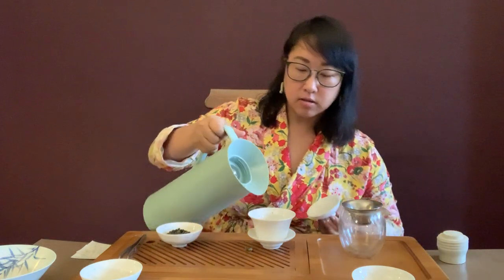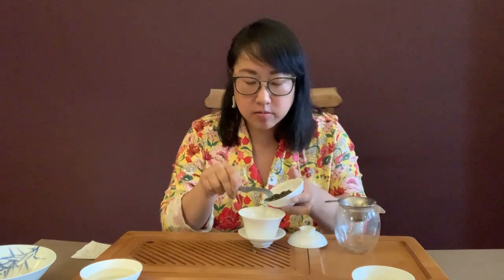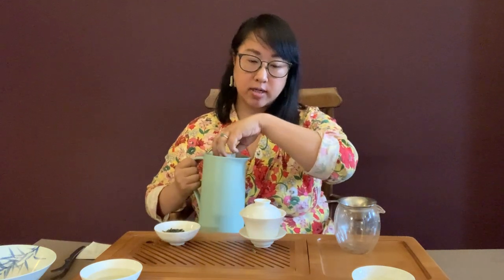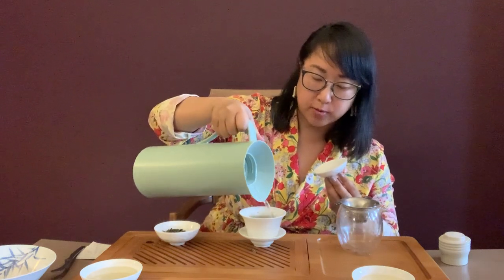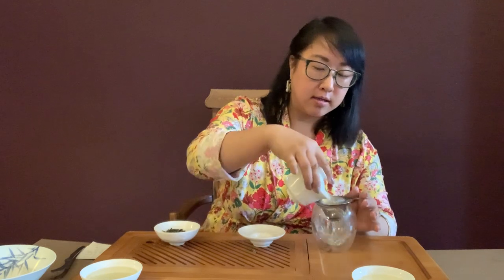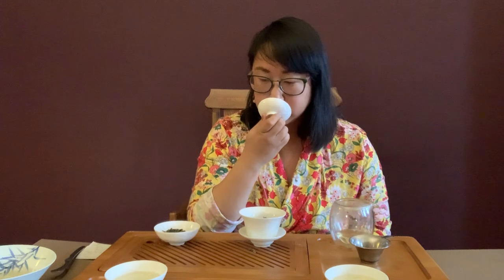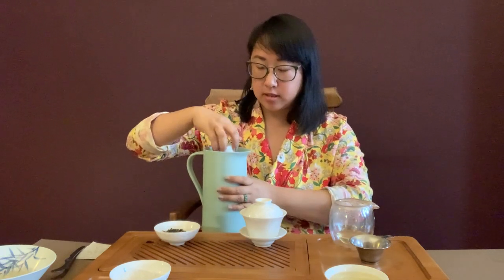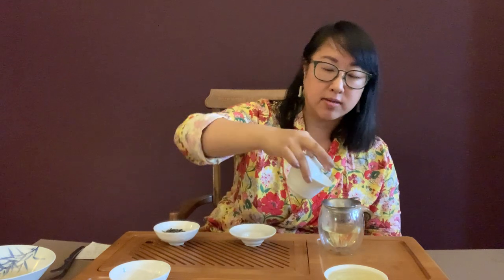How to Use a Gaiwan to Brew Loose Leaf Tea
Tranquil Tuesdays wants to help you find a moment of tranquility through tea while we are all staying home alone together.

We are starting this series of videos to help you learn more about tea, optimize your tea brewing at home, and enjoy and appreciate small moments of tranquility through tea.

In this video we cover the basic how-to's of using a gaiwan to brew tea. A gaiwan is one of the most distinctive and specialized pieces of teaware in the Chinese tea service.

Charlene is brewing Tieguanyin ( 铁观音) Oolong Tea, often translated "Iron Goddess of Mercy Oolong Tea" in this video.

To learn more about the name "Iron Goddess of Mercy," where it is grown in China, and how the fresh leaves are transformed into this delicious tea:

If you are interested in purchasing a gaiwan of your own, we would like to recommend our friends at Wing on Wo, a 5th generation family business in New York City Chinatown.

Like Tranquil Tuesdays used to, Wing on Wo works directly with artisans in Jingdezhen, China (the porcelain crafting capital of China for over 1000 years) and they have three different beautiful gaiwan's to choose from:

To receive emails with invites to online tea hangouts in the “Tranquil Tuesdays Virtual Tea Room,” bite-sized how-to tea brewing videos delivered to your inbox, and for help finding moments of tranquility through tea, sign-up for our weekly newsletter at: